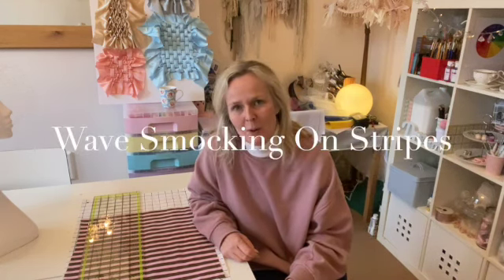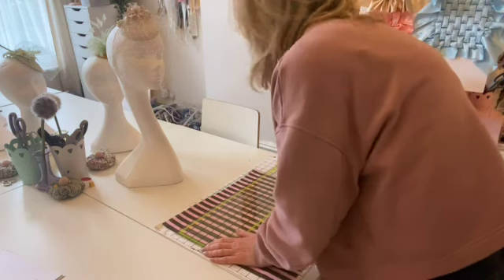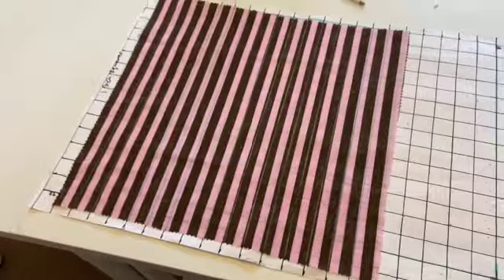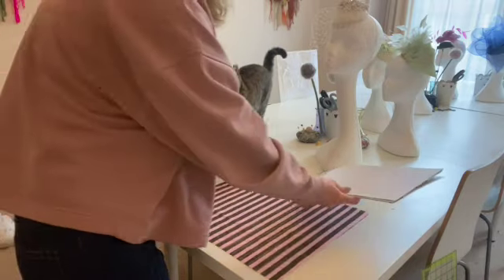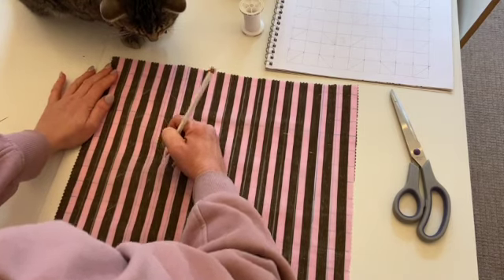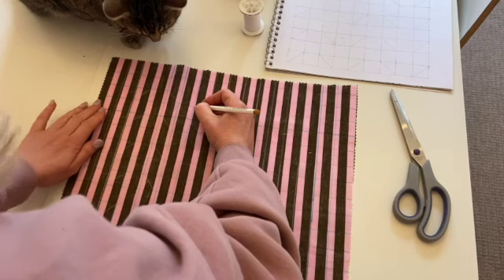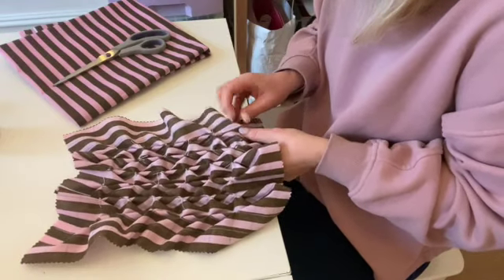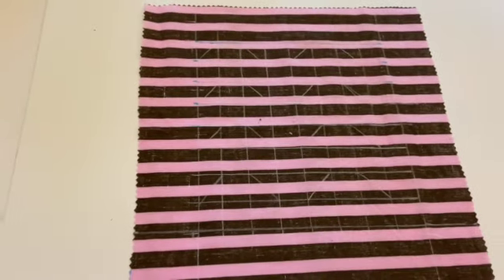CANADIAN SMOCKING TUTORIAL | WAVE Smocking on Stripes | Fabric Manipulation | Didsbury Art Studio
I was curious to see if I could get some unusual effects by putting a wave smocking design   onto striped fabric. Has some mileage don't you think?

MUSIC
Ikson - Stardust

What do you work as?
After doing my Textiles degree I did my PGCE training in London to become an Art and Design Secondary School Teacher.  Currently, I work in a hospital teaching Art part-time to 16-18 year olds.  In addition,  I also teach art in my studio on Saturdays and offer textile workshops to schools.  I set up this channel in April 2020 after being furloughed during Lockdown but soon realised I really enjoyed designing, creating projects, filming and editing videos.